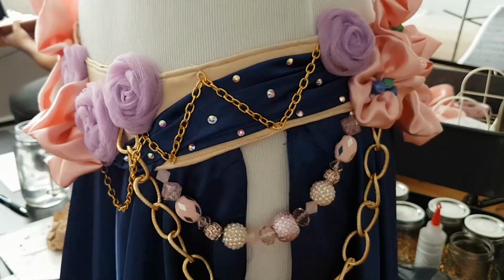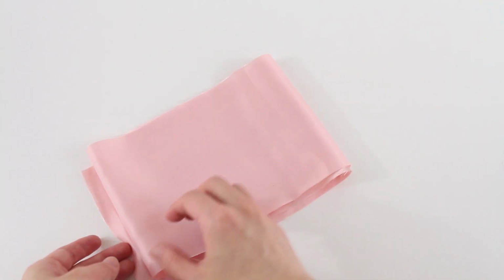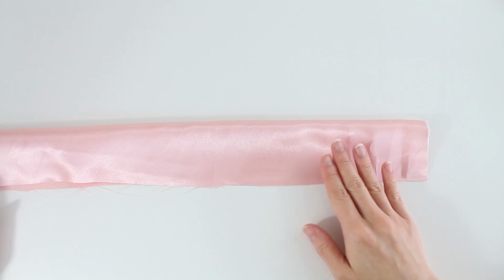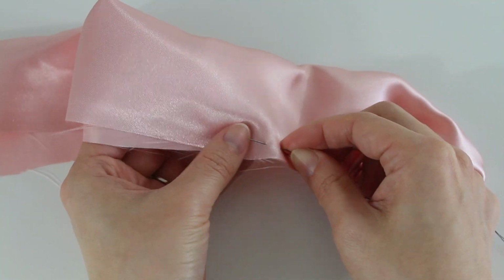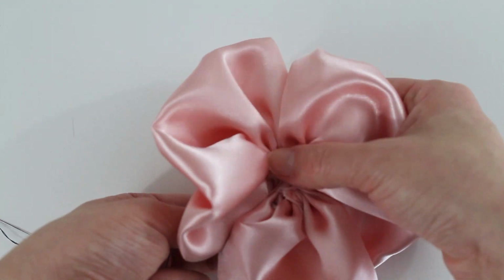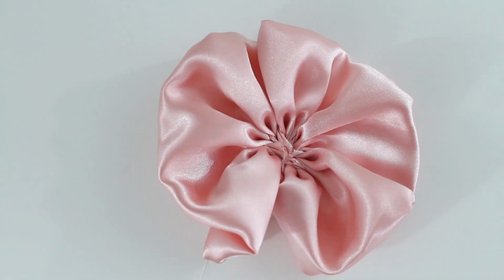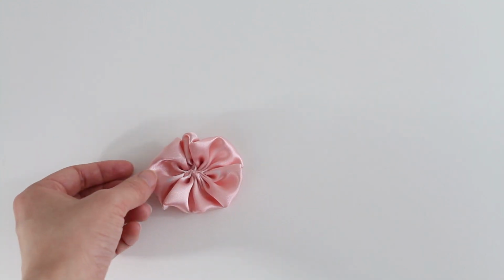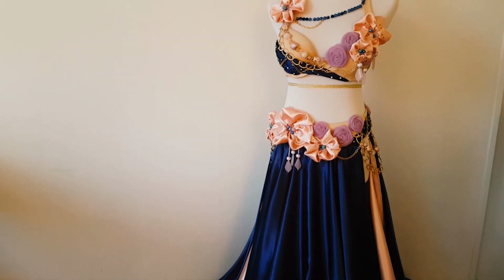DIY Easy Fabric Flowers - perfect appliques for dresses and costumes!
Finally! I made a tutorial on these fabric flowers featured in my time lapse video :) Thank you to all of you who requested this tutorial!

It's super easy - just grab some scrap fabric and give it a try!

♥Find out more about tools I use. If you want to make costumes, these tools will seriously speed up the process!